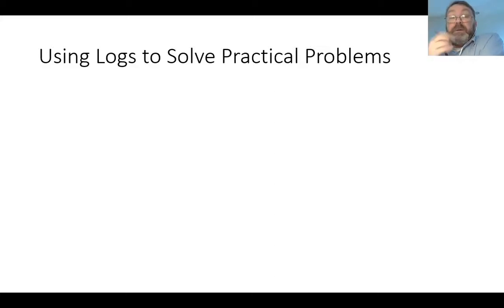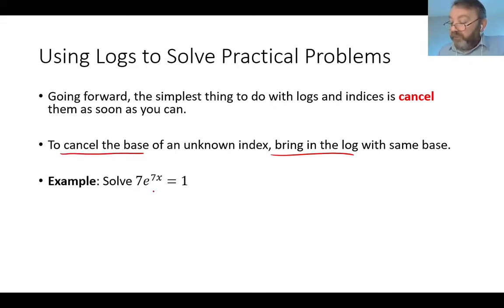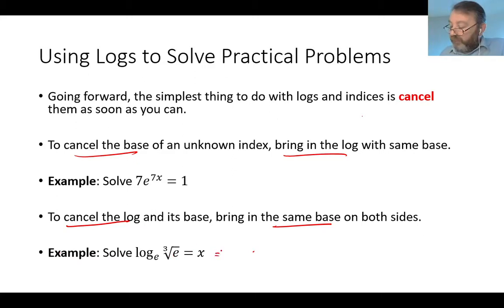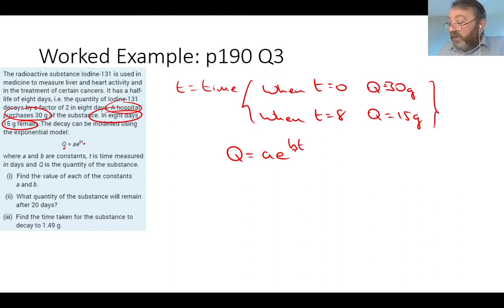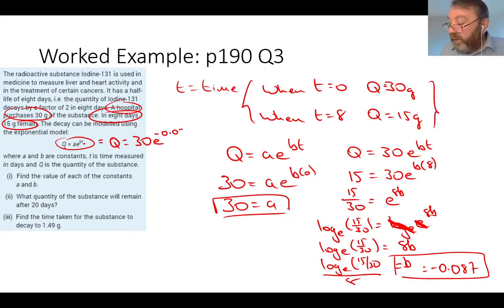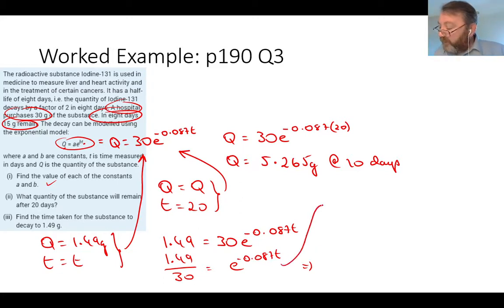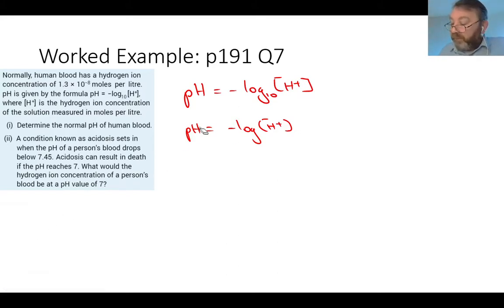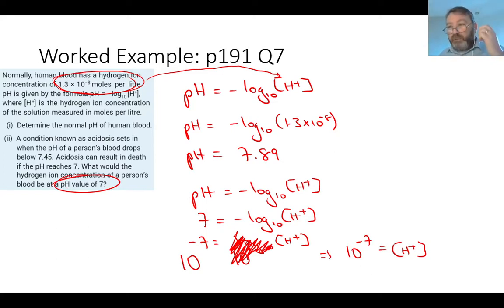Logs Practical Problems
In this video we will learn about how to deal with questions containing log and exponential functions in real life situations.